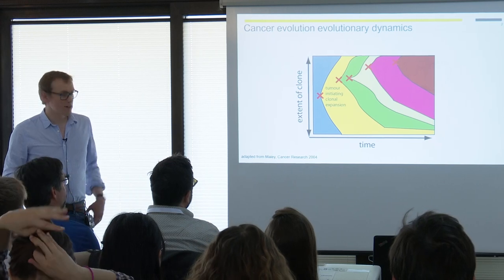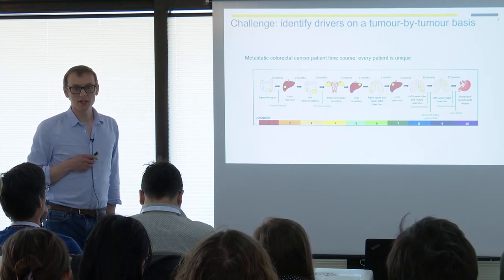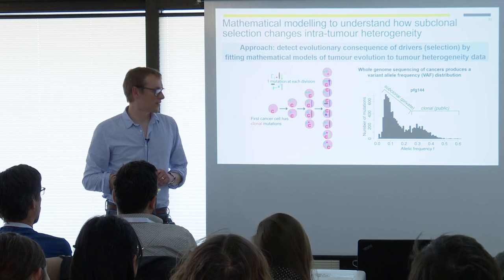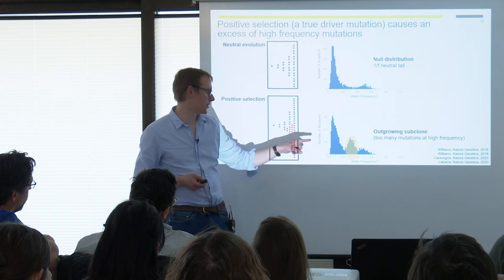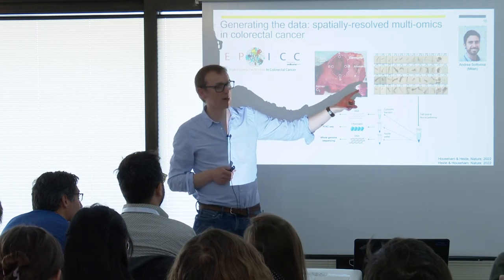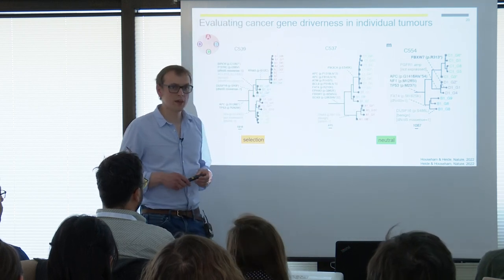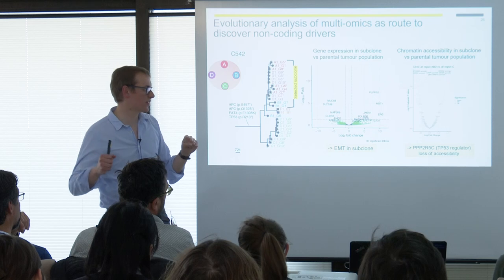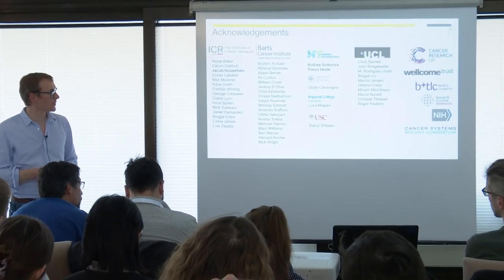Keynote - Trevor Graham. Integrating spatially-resolved multi-omic data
"Integrating spatially-resolved multi-omic data to compute the dynamics and drivers of cancer evolution" by Trevor Graham.